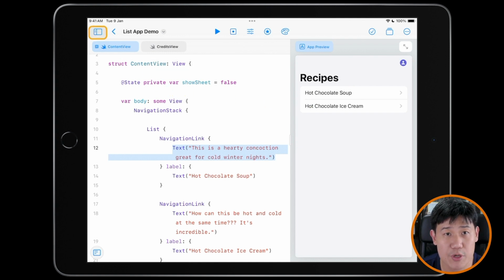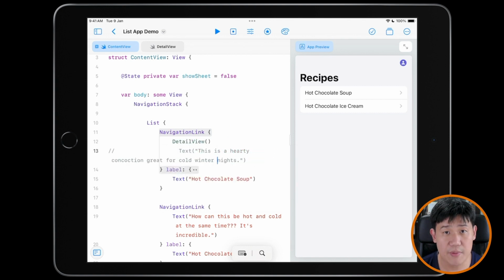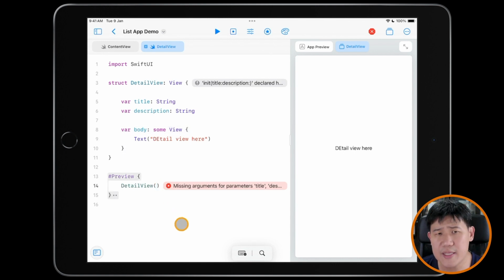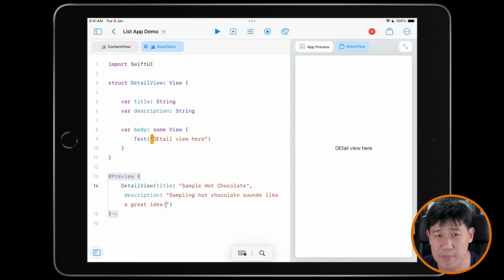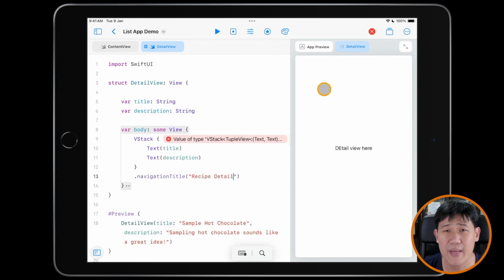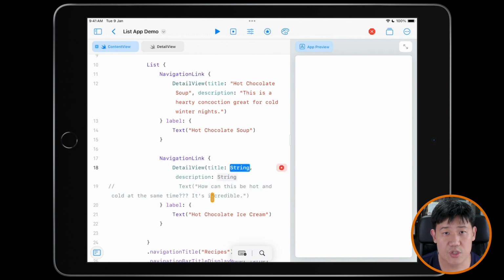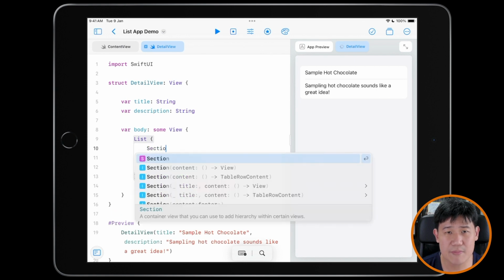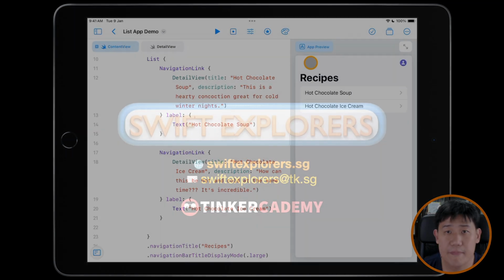Swift Explorers Unit 5.4: List App